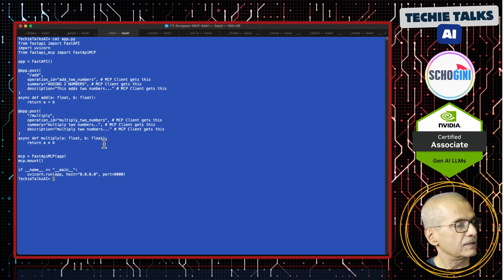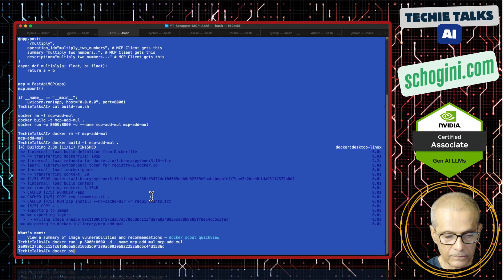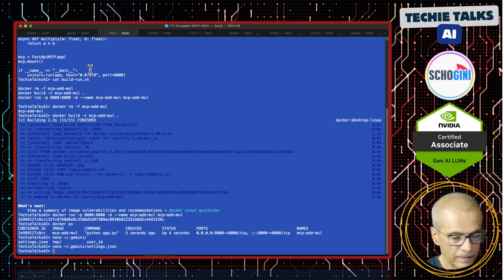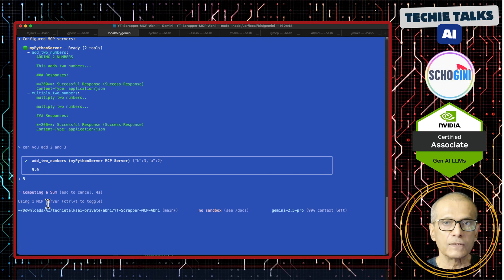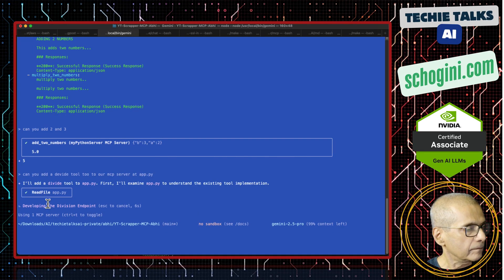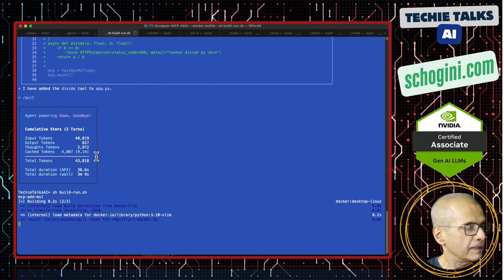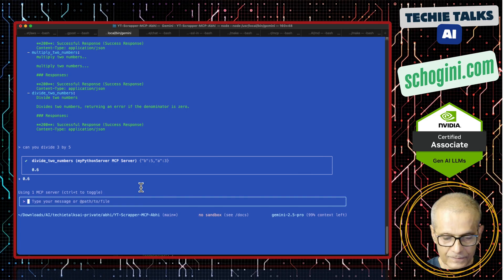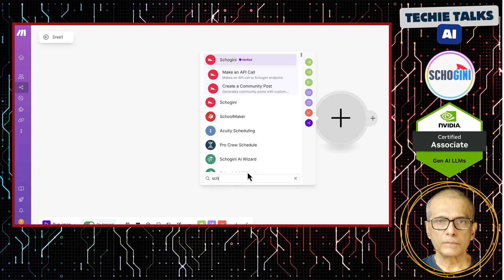Gemini CLI + MCP Server: Build Your Own AI Toolchain in Minutes!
In this video, we supercharge the Gemini CLI by integrating a Model Context Protocol (MCP) server—giving your Gemini agent access to powerful custom tools like GitHub, weather, Exchange‑rates, and more! 🔧

Learn how to:

🔹 Configure .gemini/settings.json for local/remote MCP servers
🔹 Run the MCP server (e.g., GitHub/GAS script) with npx
🔹 Use /mcp, /tools, and agent commands to test tool calls
This is next‑level terminal AI—fully open‑source, secure, and EXTENSIBLE. for bonus scripts, source code, and pro tips!”

🗝️ SEO‑Optimized Keywords